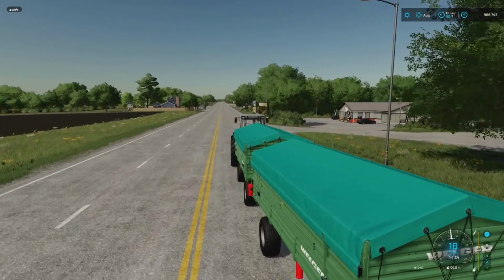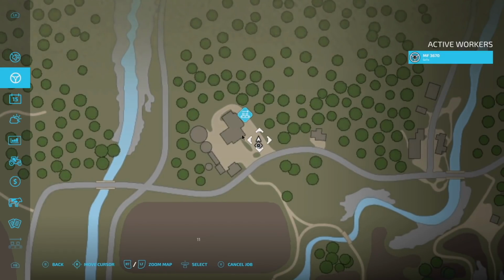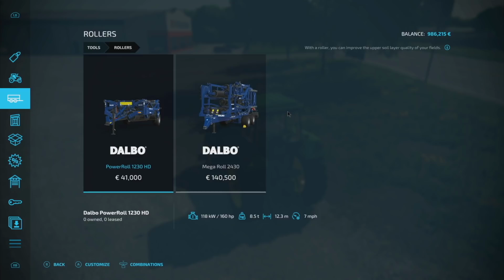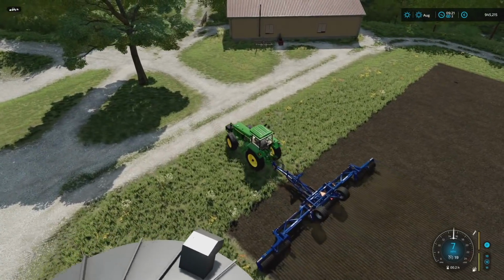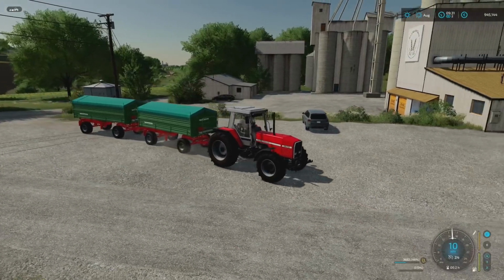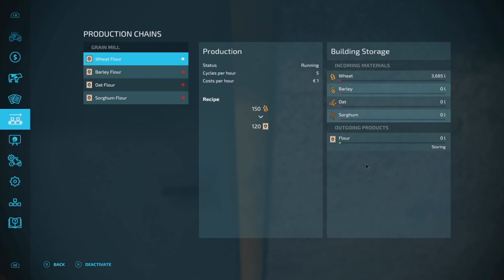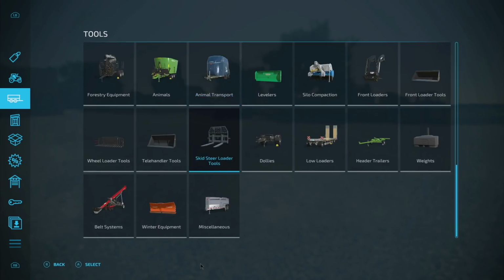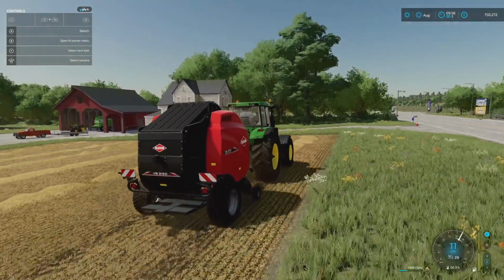JD 4755 Field Rolling! (Elmcreek Episode 1) | Farming Simulator 22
JD 4755 Field Rolling! (Elmcreek Episode 1)

🔷 Helpful Links! 🔷